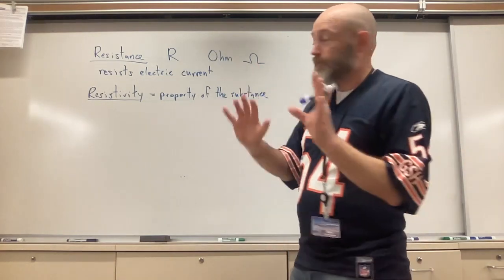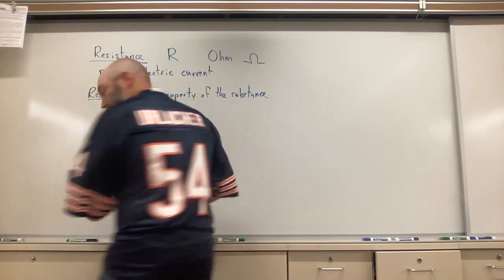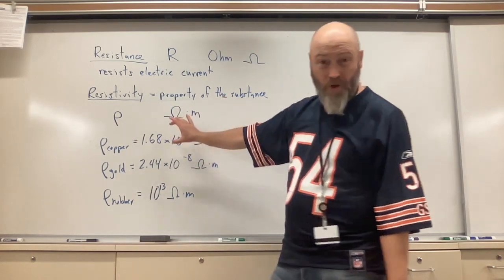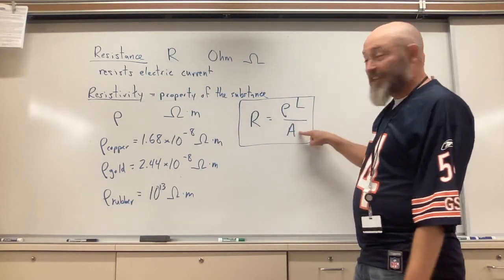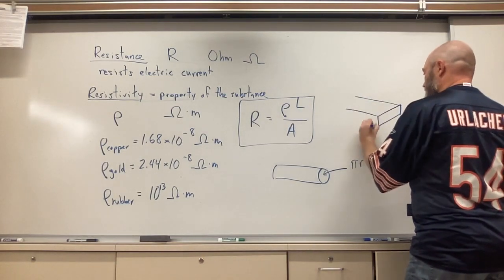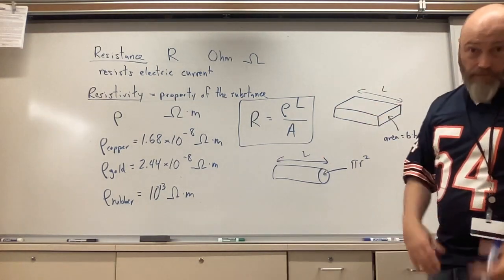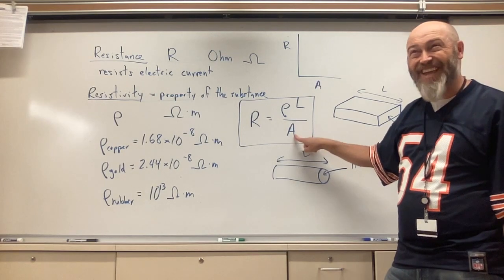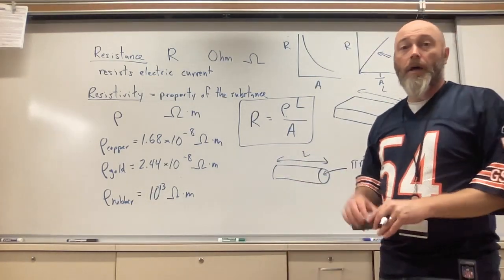Resistance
This video will go over the basics of resistance.